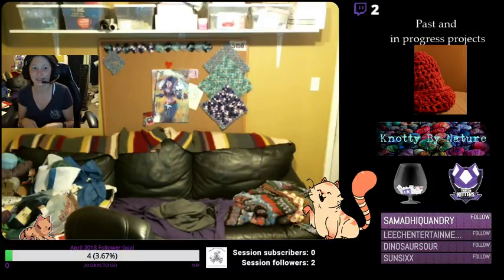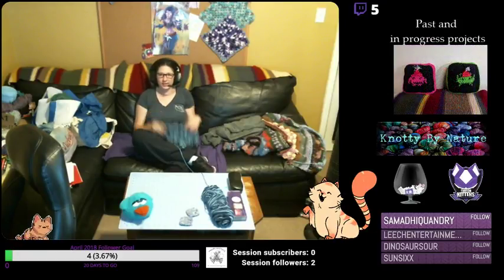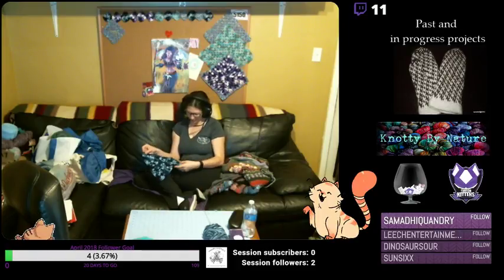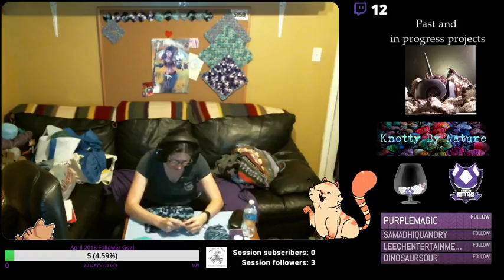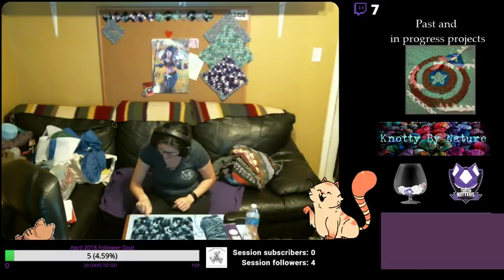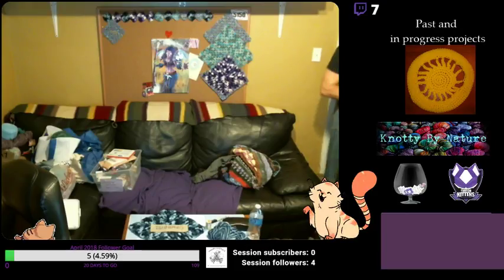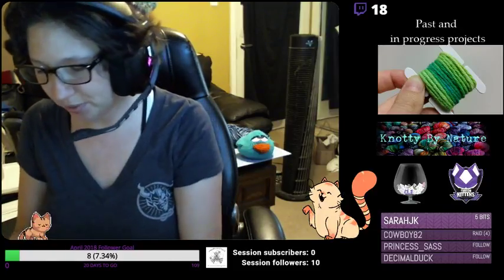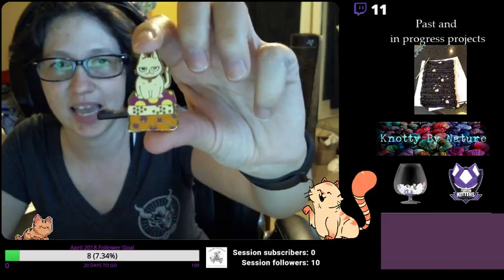Crochet and chill crochet knottybynature